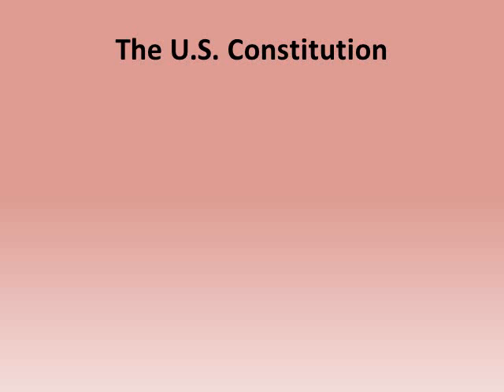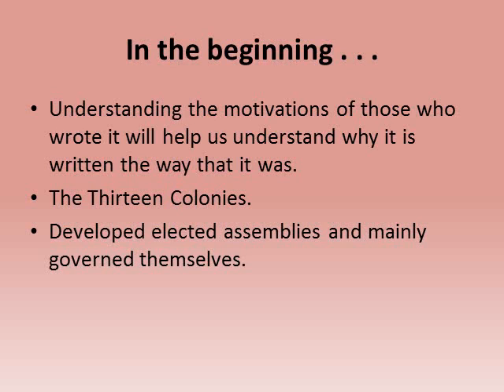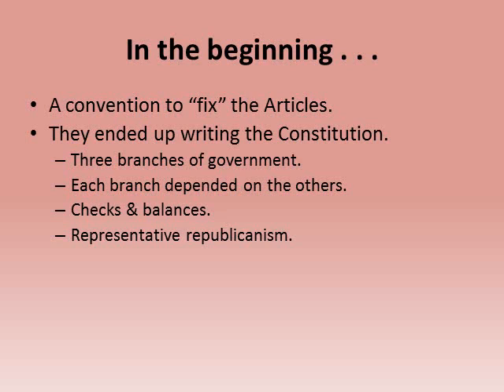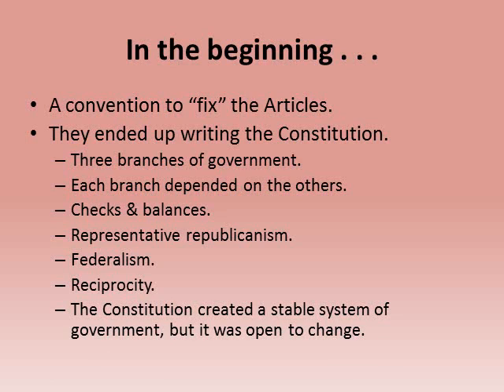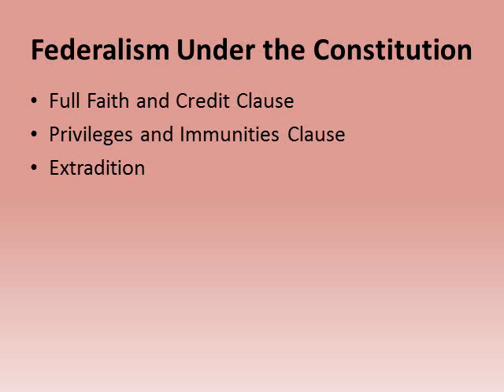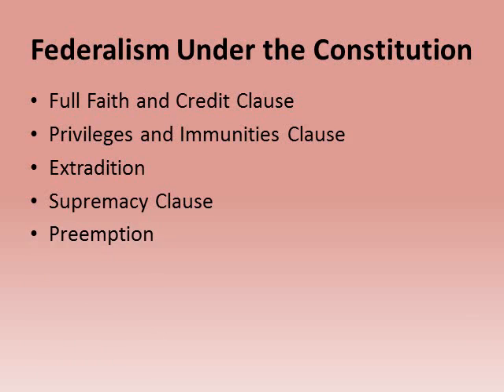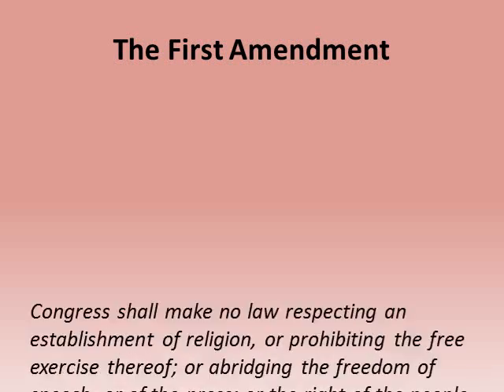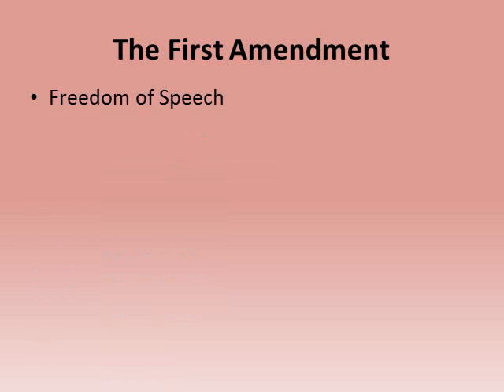Crowder College - BSAD 230 - Larry Nichols - Week 3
Lecture over Week 3 materials in business law.